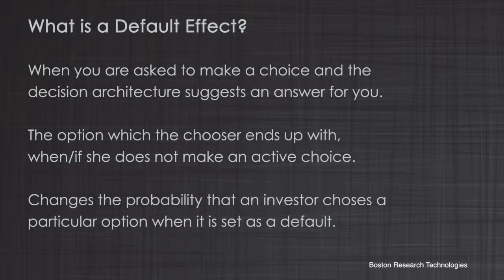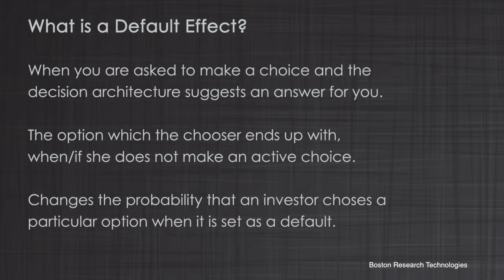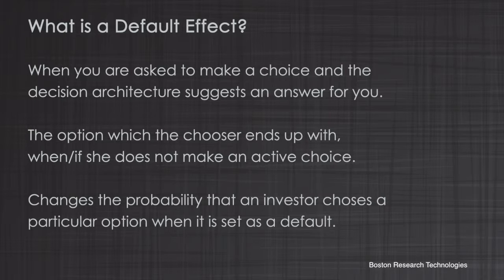Behavioral Finance (BeFi) - Default Effect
Explains the Behavioral Finance concept of Default Effect as it pertains to decision choice.